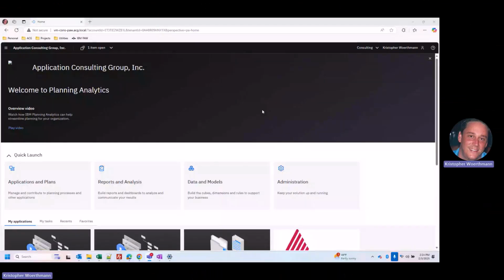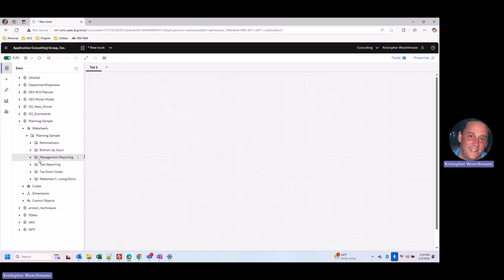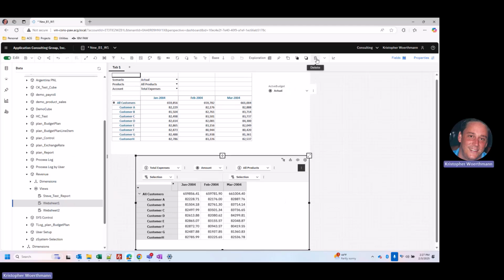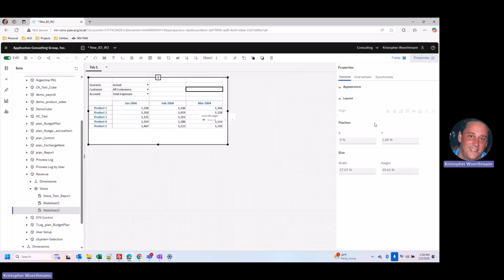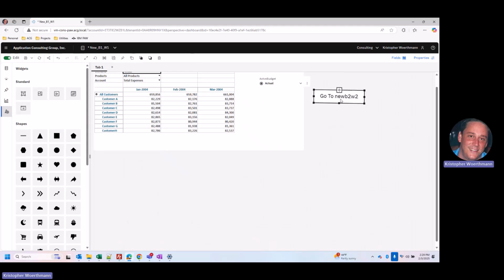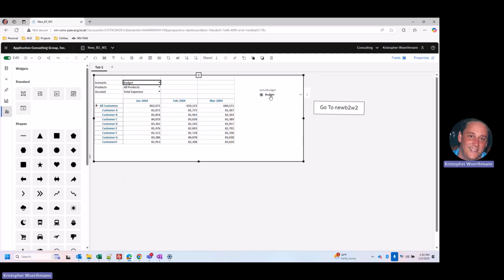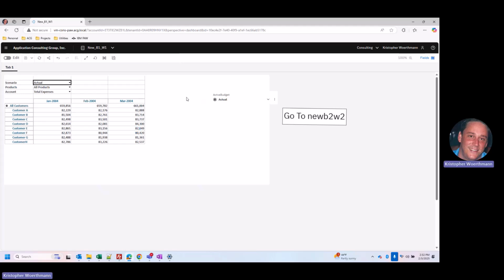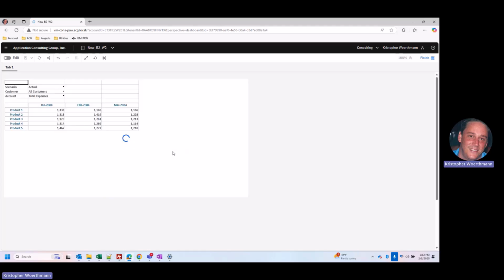Tips & Tricks PAW Passing Websheet Parameters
@acginc7878  Learn how to replicate TM1 Web capability in PAW by passing Websheet parameters between Excel Workbooks